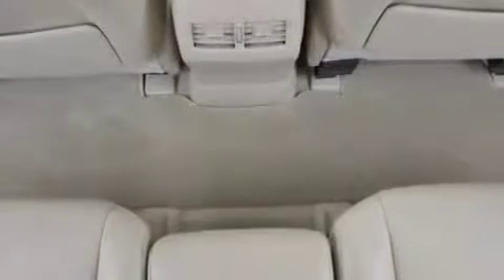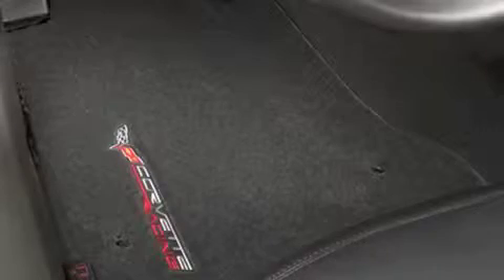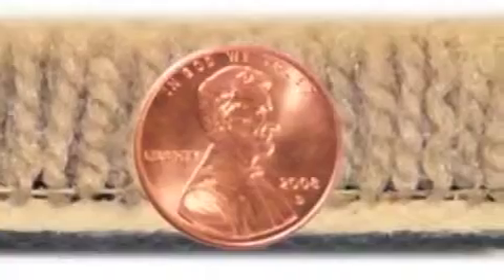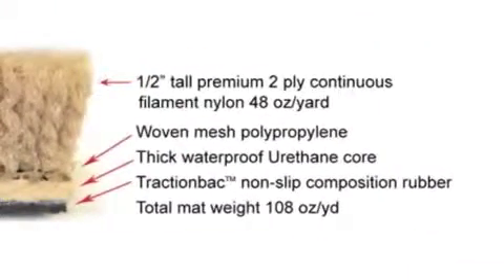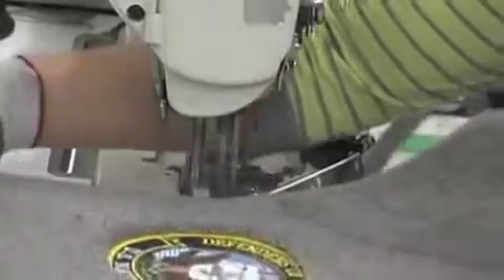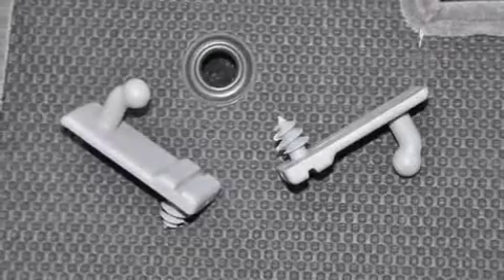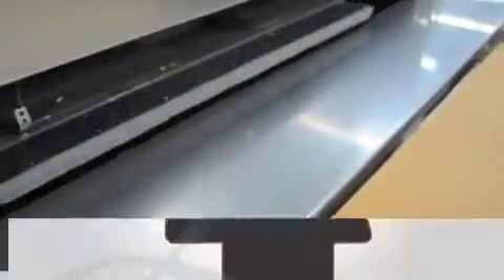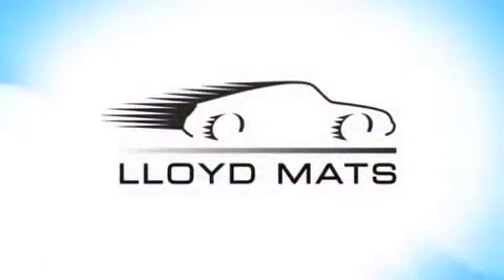LUXE Mats from Lloyd Mats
These top-of-the-line LUXE mats were created for automotive enthusiasts who appreciate luxury. This premium grade carpet is the thickest, heaviest, deepest pile Lloyd Mats manufactures, with yarn specially Scotchgard treated for stain and soil resistance. LUXE mats are hand-beveled around the perimeter, creating beautifully finished edges. They are warranted for as long as the original mat buyer keeps the vehicle.  LUXE mats come with Lloyd's easy to install anchor hooks.